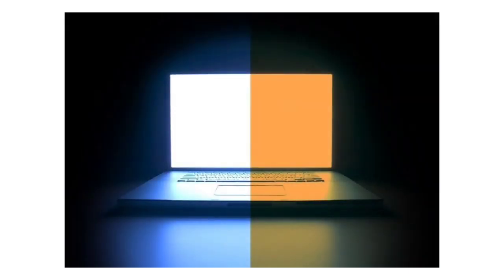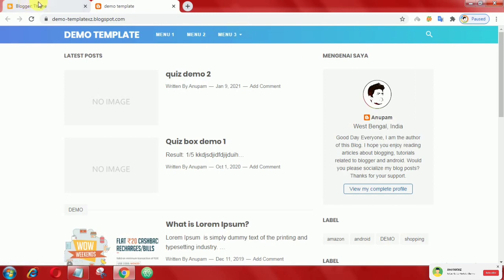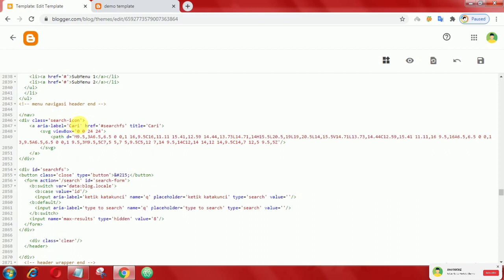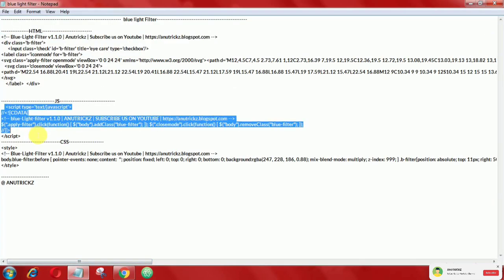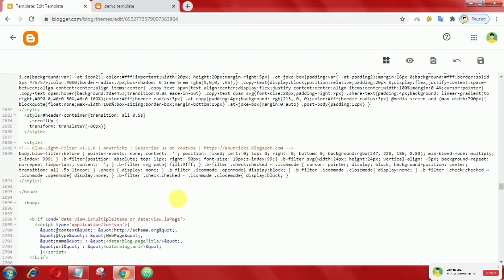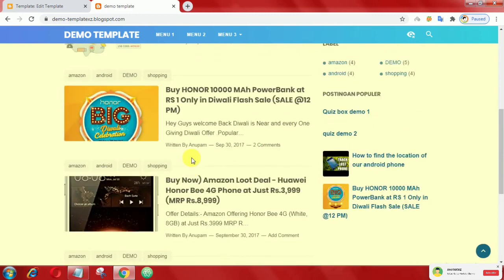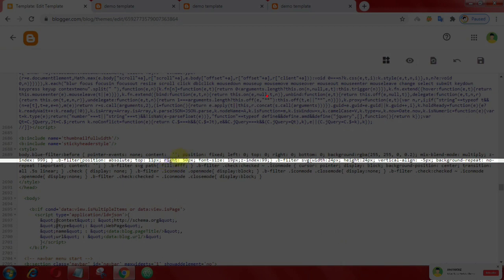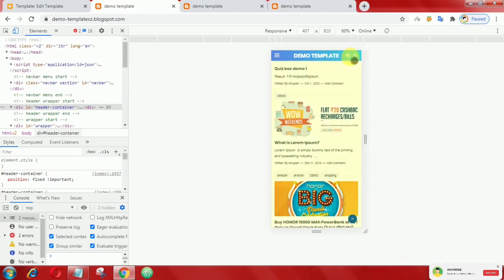How to Add Blue Light Filter (eye care) Feature on Your Website | HTML CSS Quick Tutorial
◼️ About Blue Light Filter
The Blue light filter decreases the amount of blue light displayed on the screen of the device. Blue light can suppress the production of melatonin (sleep-inducing hormone), so filtering it out can help you sleep better. It will also reduce digital eye strain, so your eyes won't feel so tired by the end of the day. it becomes less harmful.

√ How to install text Resizer Feature on Your Website

©️AnuTrickz